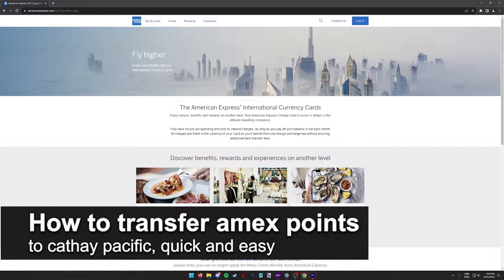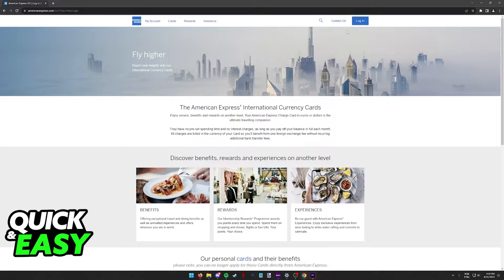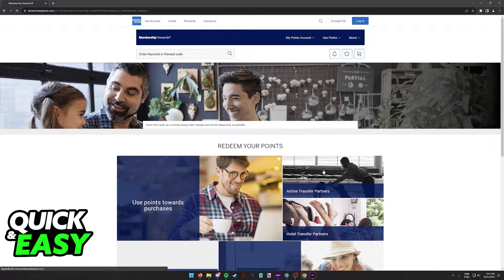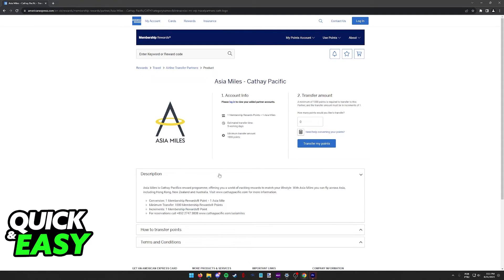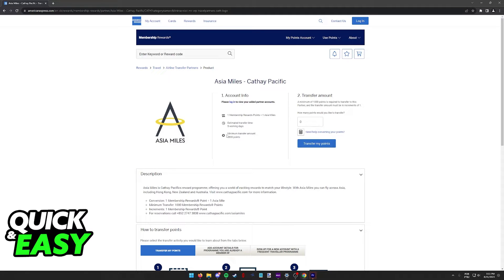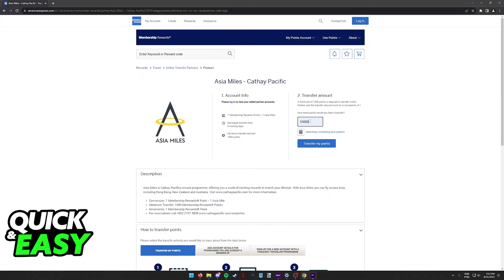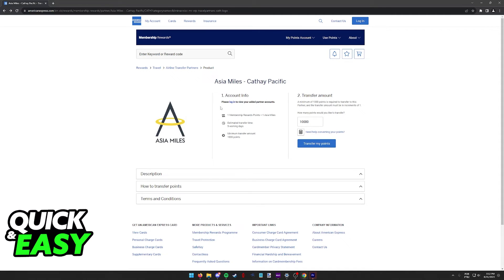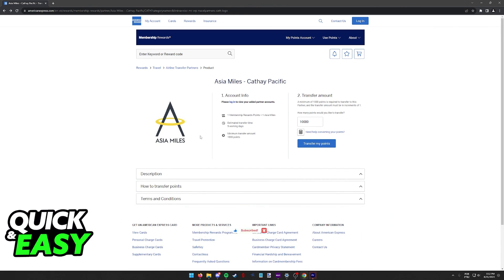How To Transfer Amex Points to Cathay Pacific (EASY!)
In this video I will solve your doubts about how to transfer amex points to cathay pacific, and whether or not it is possible to do this.

I hope I have helped you with the video!